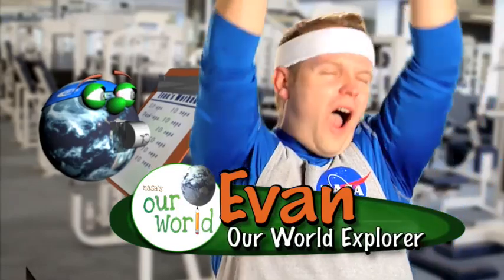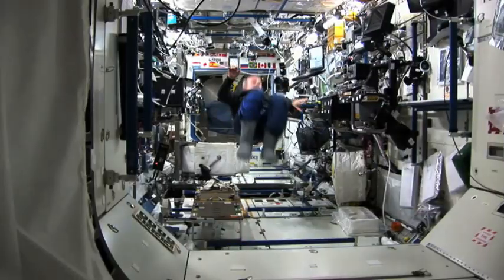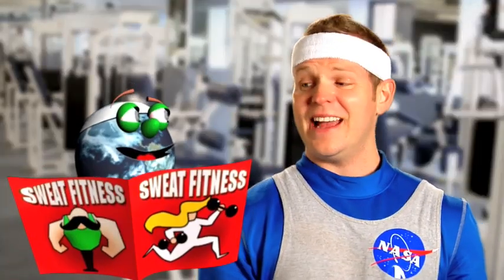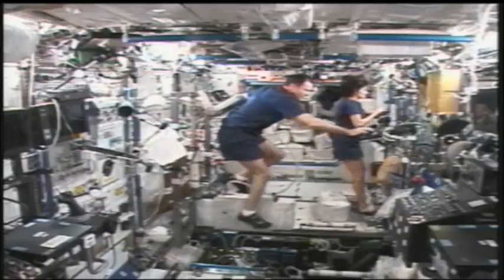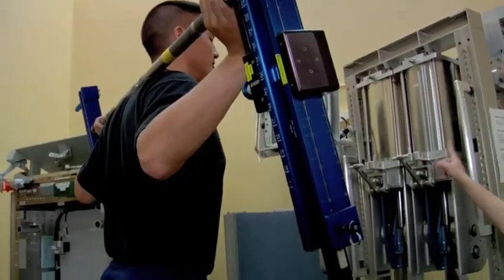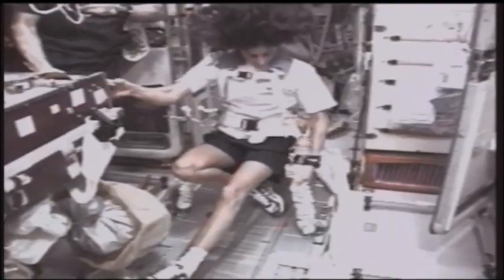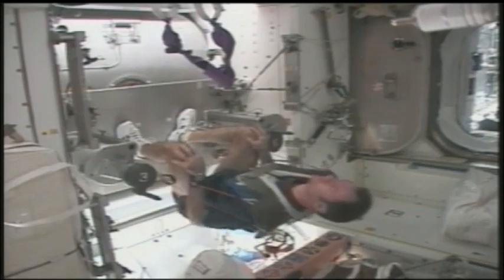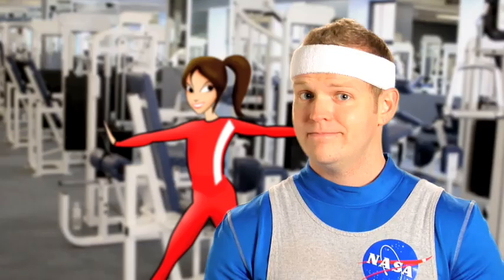Our World: Exercise Equipment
Learn about the exercise equipment used by the astronauts in space to keep astronauts fit and healthy. Compare this equipment to the exercise equipment we use here on Earth.